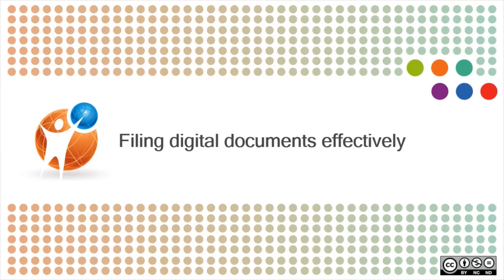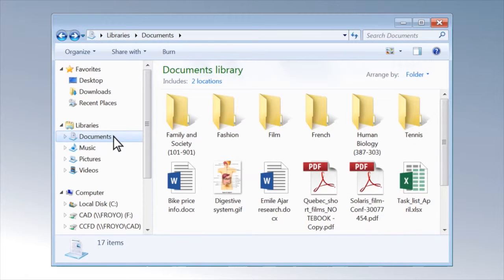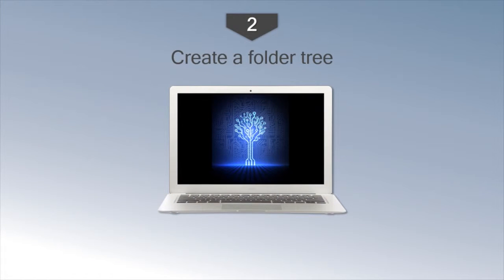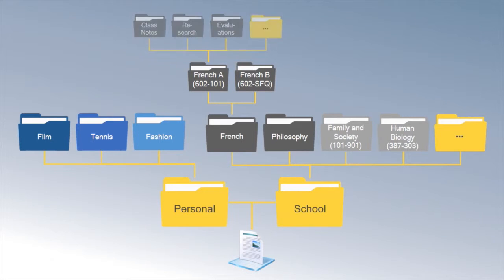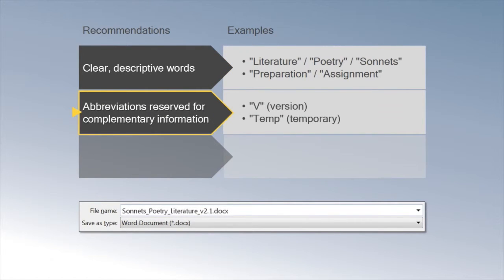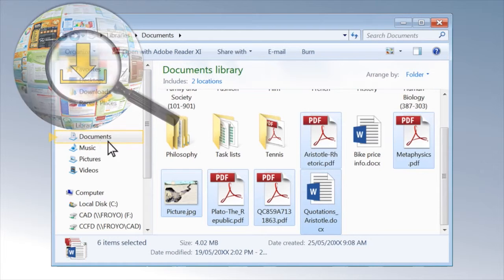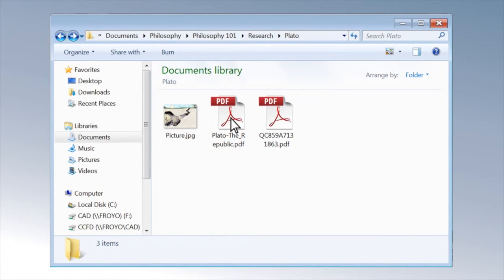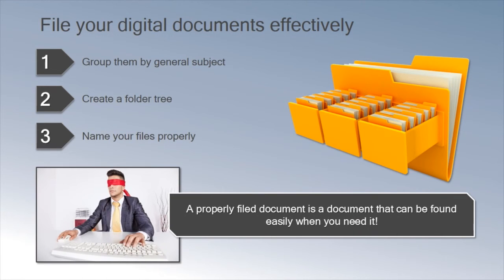[5.1.3] Filing digital documents effectively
Learning objectives:
5.1.3 Manage own digital files.

Sorting your digital files efficiently allows you to locate a specific file quickly. Your operating system already provides a few basic tools for sharing and storing documents that you have created or downloaded. But using only this filing system is not necessarily efficient… This tutorial shows you how to use a filing system that will allow you to easily and efficiently trace back all of your digital documents.